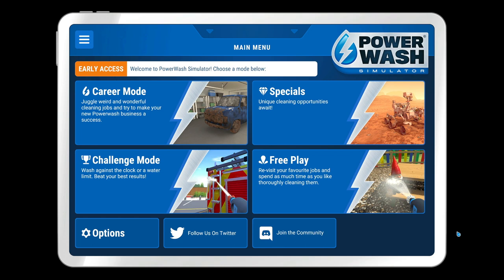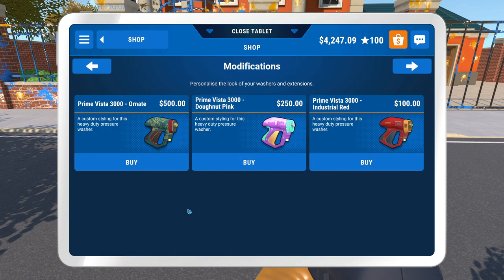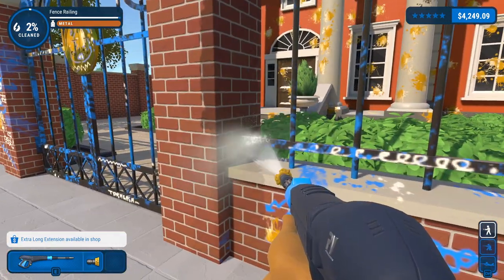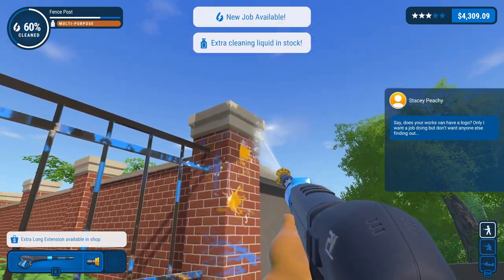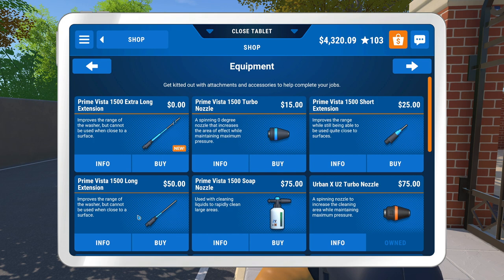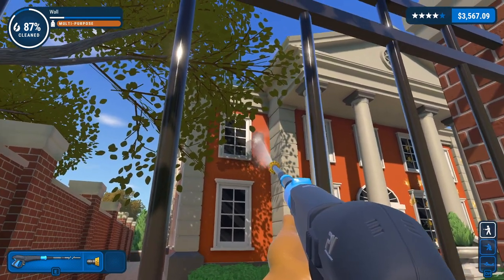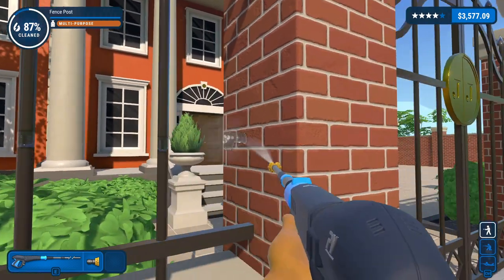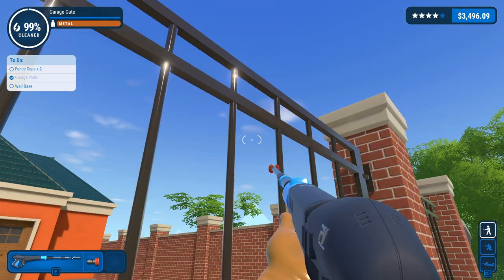PowerWash Simulator - Episode 16 - .50 Update! - the Mayor's Mansion